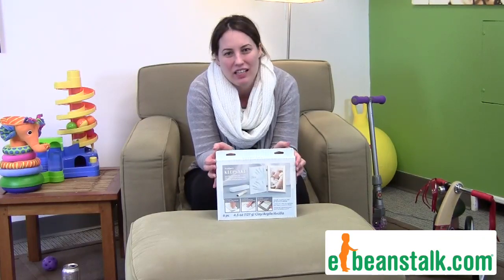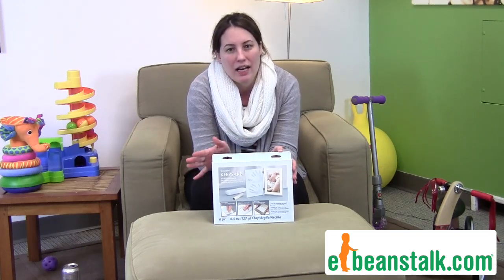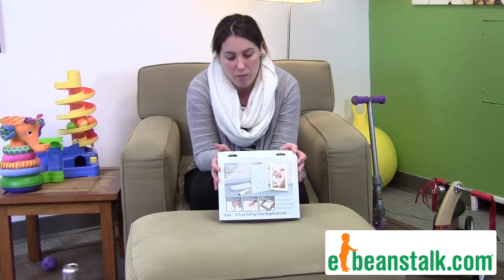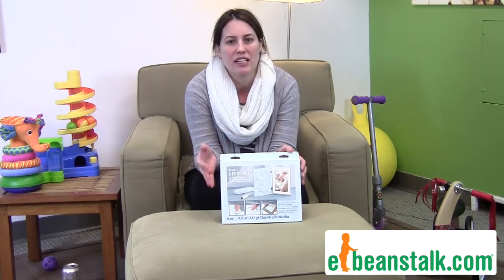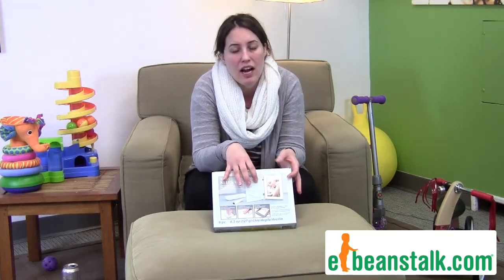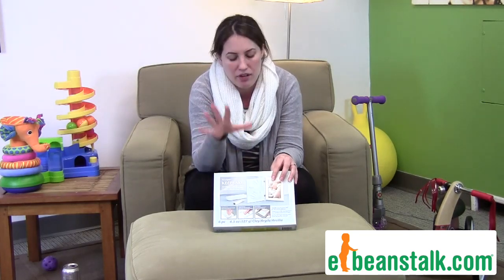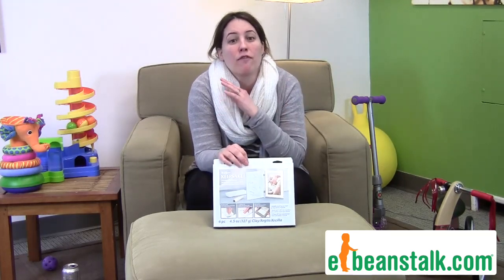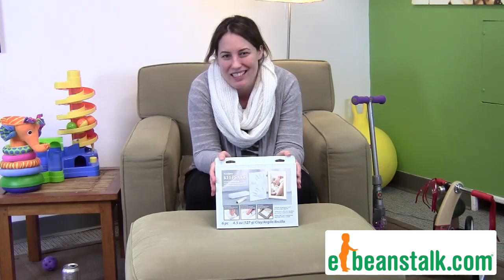Keepsake Clay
ebeanstalk.com keepsake clay blue and pink, infant toys